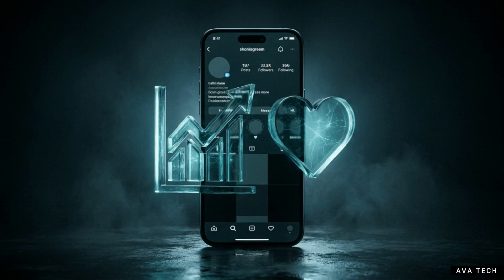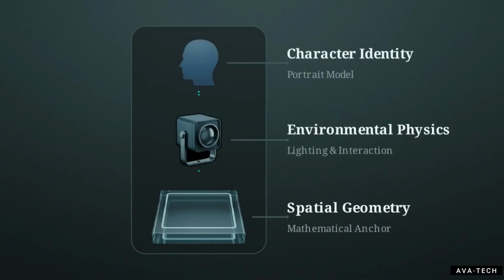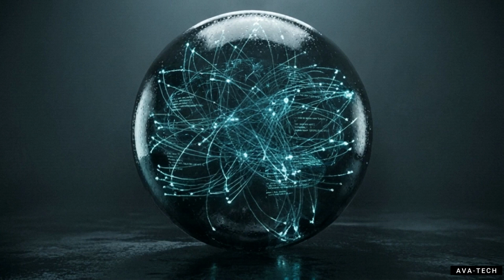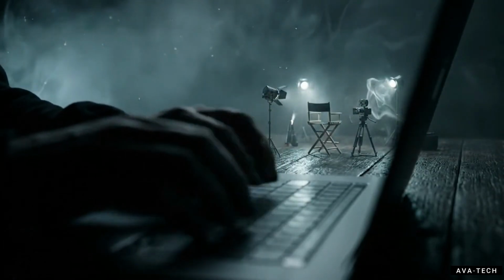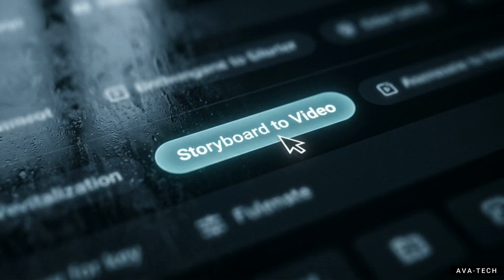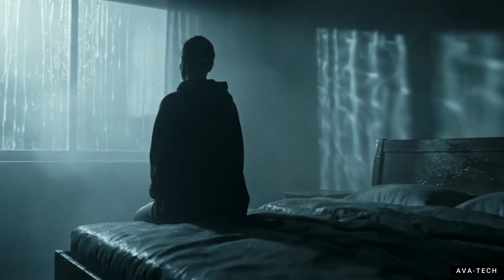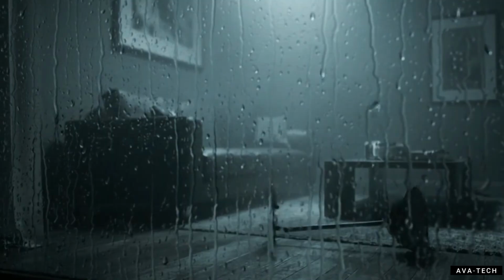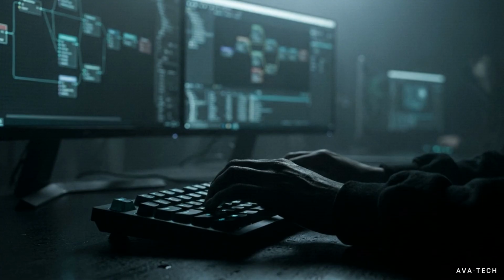Seedance 2.5 Digital Influencers 🤖✨ | Create Realistic AI Influencers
📌 Description

In this video, we explore how Seedance 2.5 can be used to create realistic and engaging digital AI influencers. From consistent characters and natural movements to cinematic scenes and social-media-ready content, AI is changing the way virtual influencers are created.

We’ll look at how creators can use AI video generation to build realistic digital personalities, influencer-style videos, product promotions, lifestyle content, and engaging social media campaigns.

🔥 Discover the potential of Seedance 2.5 for AI influencers and see how AI-generated characters can become part of the future of digital content and marketing.

Whether you're a content creator, marketer, AI enthusiast, or digital creator, this video will give you new ideas for creating next-generation influencer content.